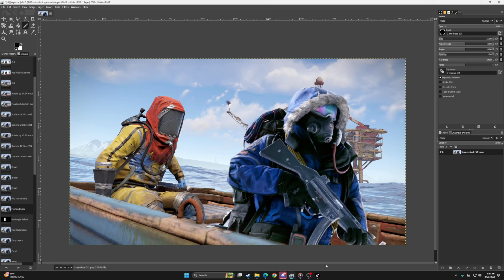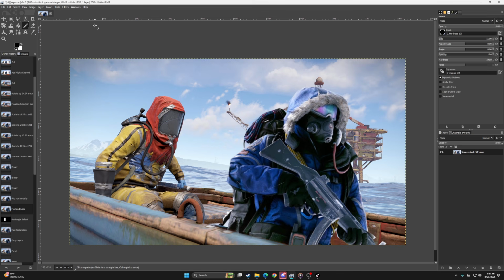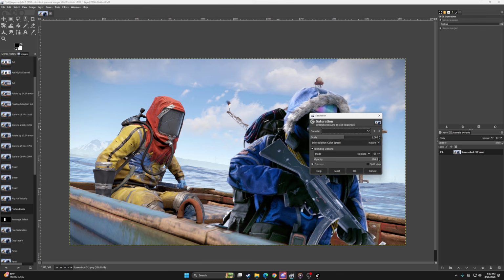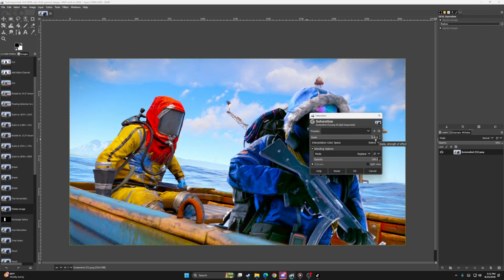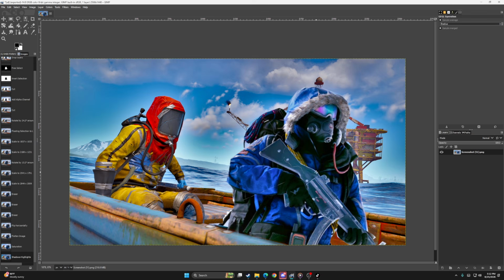How To Color Grade A Photo in GIMP